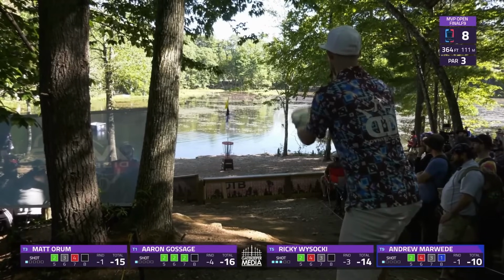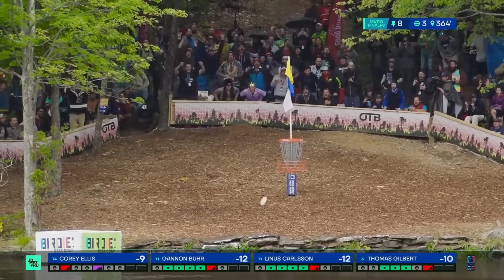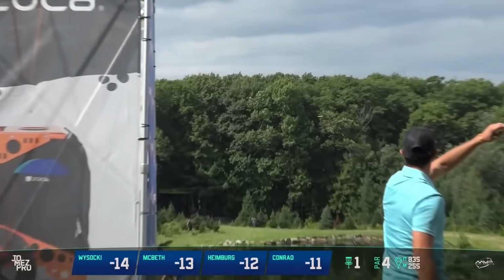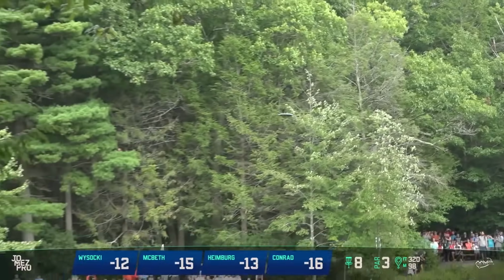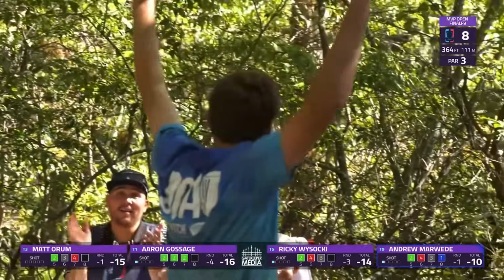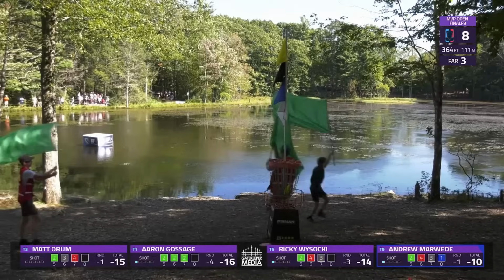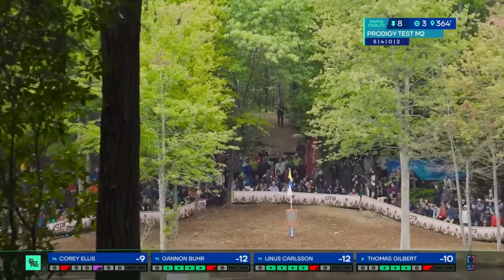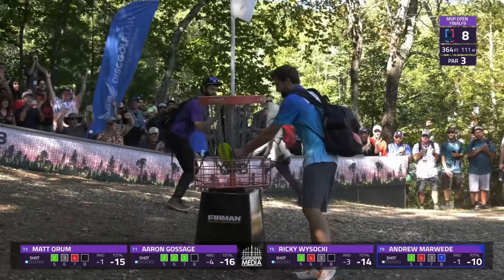The Greatest Hole in Disc Golf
00:00 Intro
01:20 The Hole
04:44 Best Shots